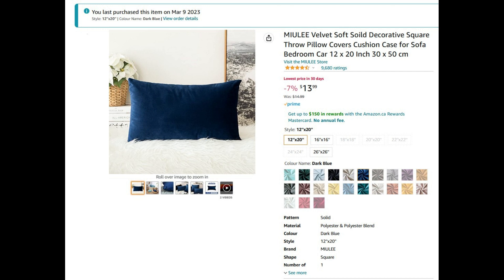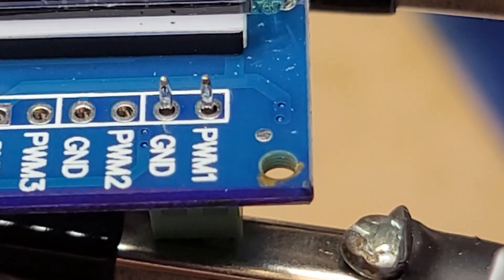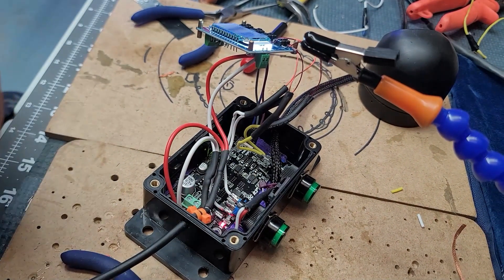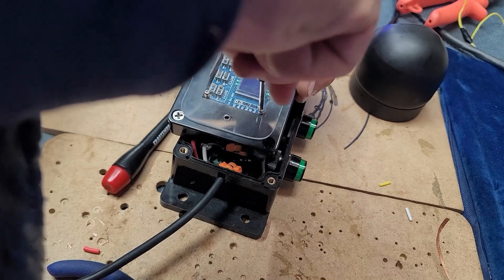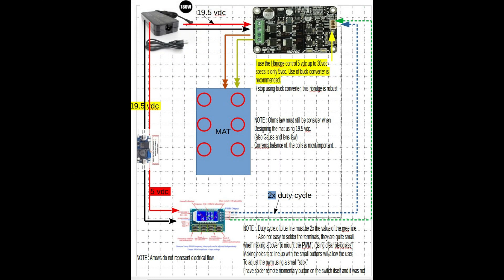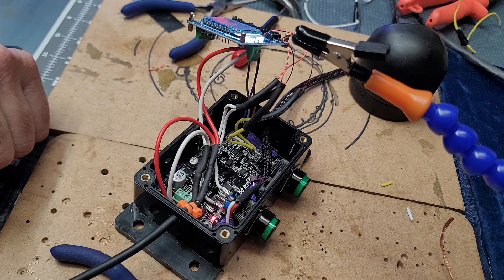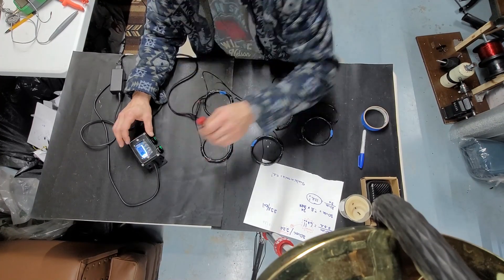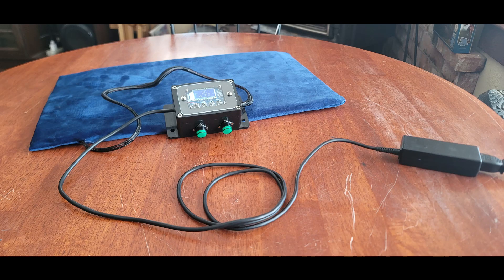My life is on the line....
Man alive! I have to build this Mini PEMF mat ASAP if I want to keep breathing. Joke aside I am all good, but watch the video and you shall have the answer to this crazy title!! :)

In the process I will take you on a journey to build one of the most versatile and amazing "portable" mini mat.